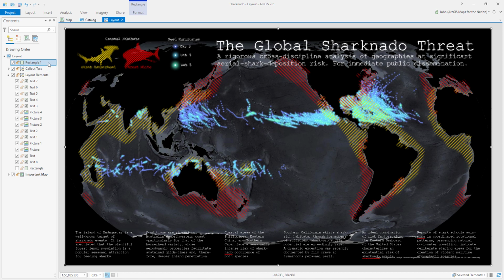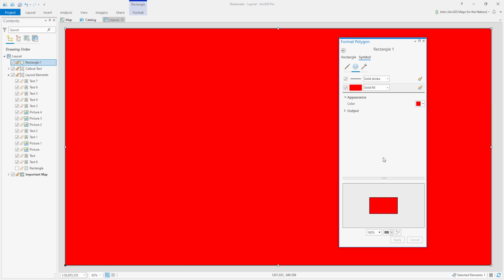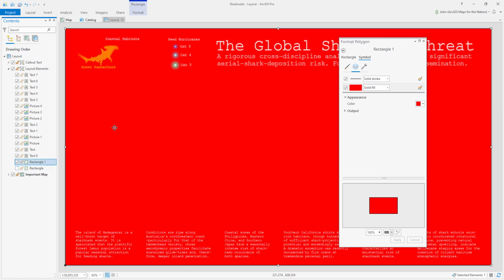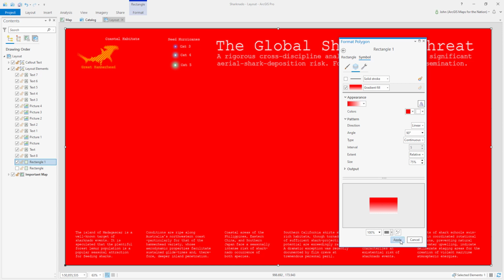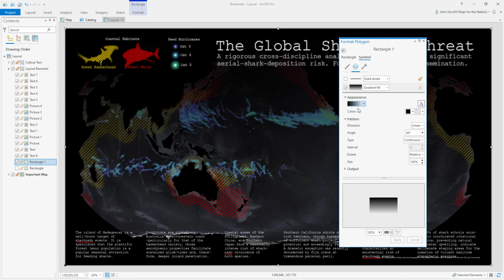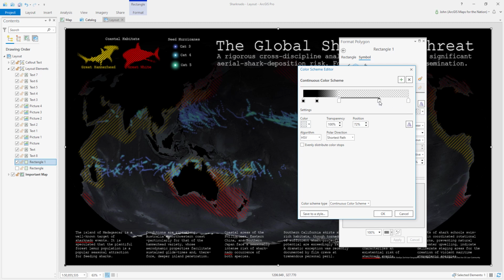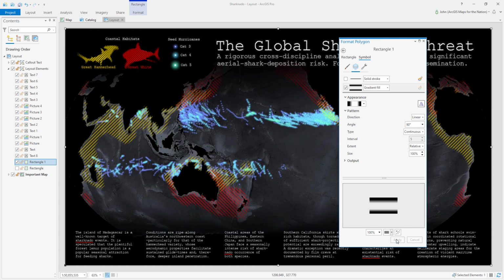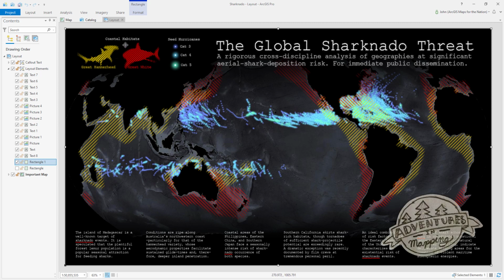One Minute Map Hack: Layout Vignette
In this One Minute Map Hack (this time you get 4x your value with a 4 minute video!) I'll show you how to add a nice vignette over you map and under your title/legend/stuff. It's easy. You will do it. You will watch all 4 minutes.